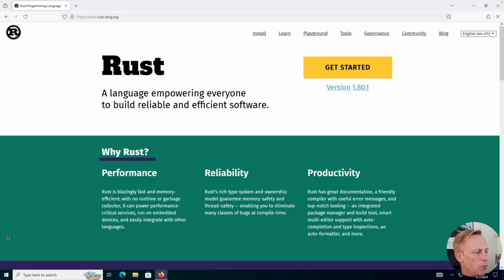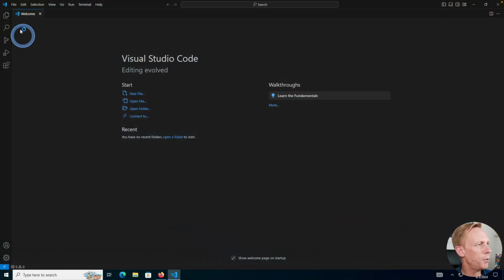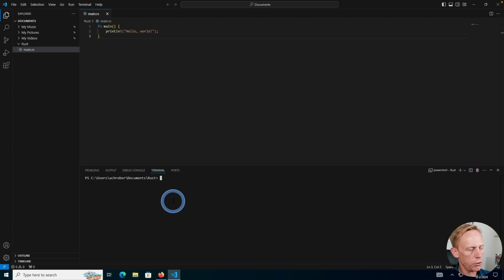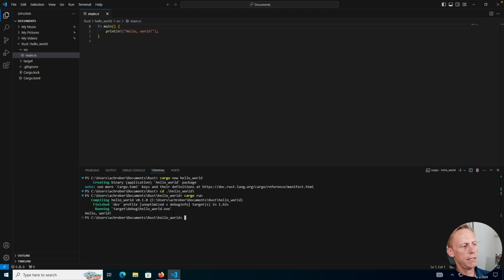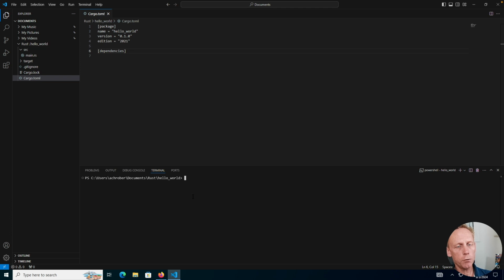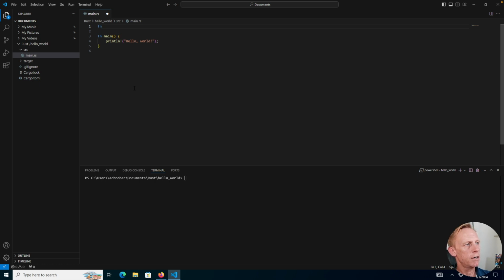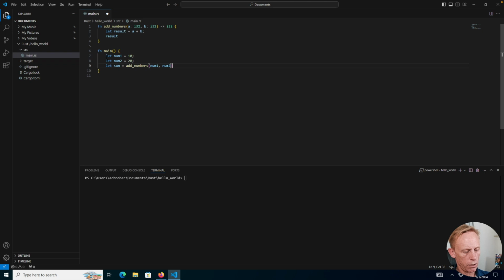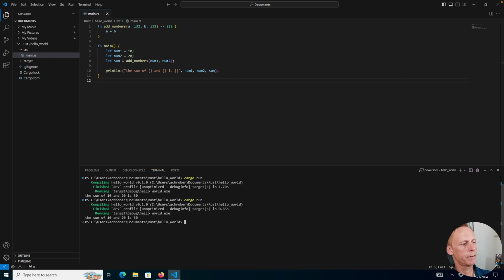Rust Install on Windows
In this episode on @CodingCampfire I cover installing Rust on a Windows Machine.

Here are the steps I follow

• Windows prompted me to install Visual Studio (not Visual Studio code as I say in the video). This took 23 mins to download and install. Your milage may vary depending on your machine.
• Next I installed Rust
• In Visual Studio Code, I then checked the installed version
• Check for an update
• Created a "Hello, world!" file and compiled using rustc main.rs
• Created a "Hello, world!" using Cargo new hello_world
• Used the cargo build --release to show the difference between unoptimized and optimized compile times
• Created a function called add_numbers
• Optimized the add_numbers function